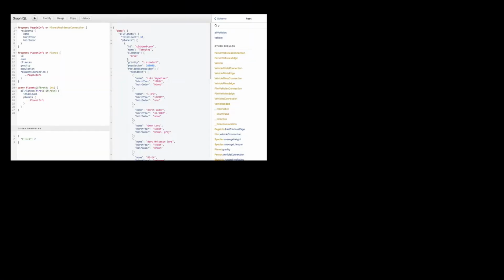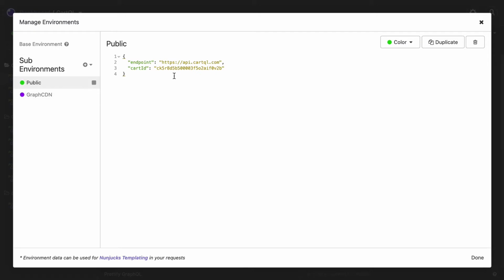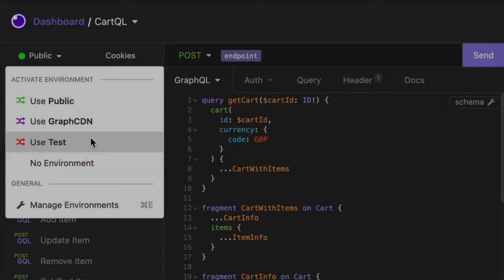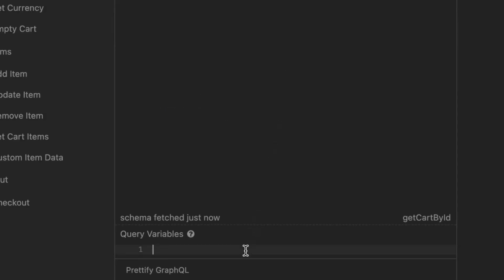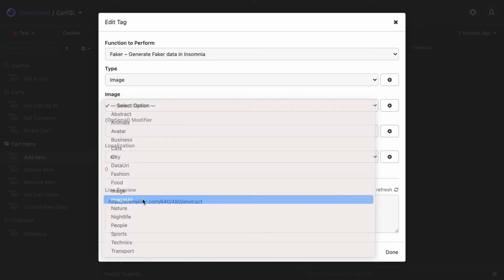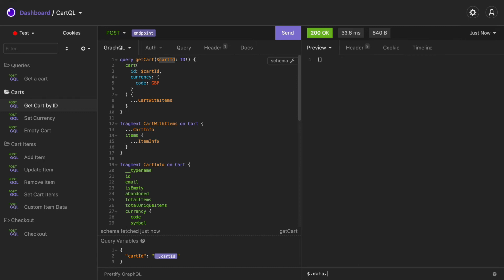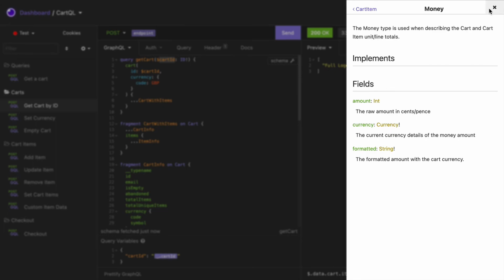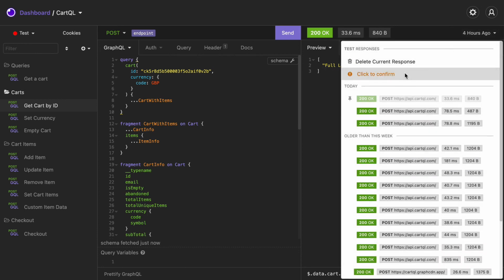GraphQL with Insomnia API Client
In this video we’ll explore working with a GraphQL API using Insomnia, and how we can organise queries/mutations, and share environment variables with our team.

Insomnia is open source, and offers a subscription service for teams to share and collaborate on designing APIs with Swagger, and share requests to APIs.